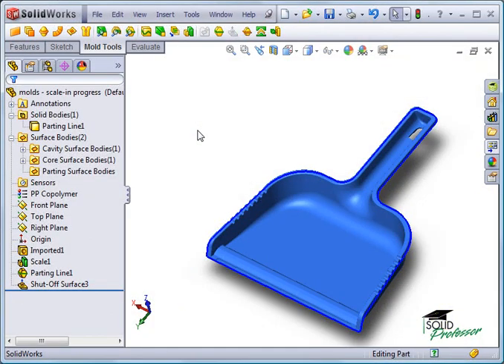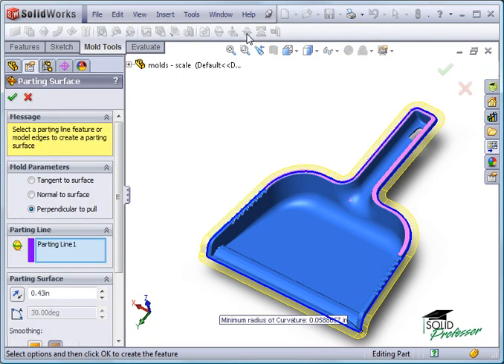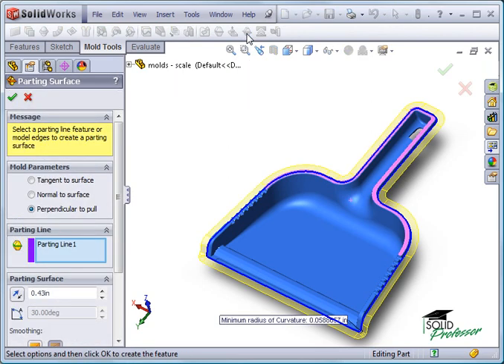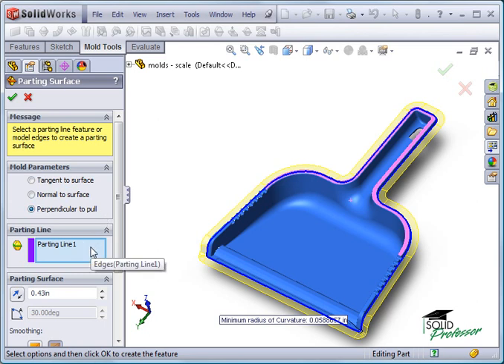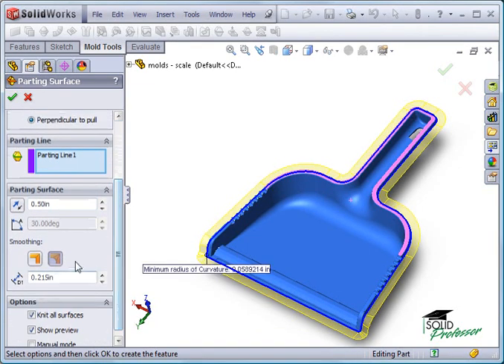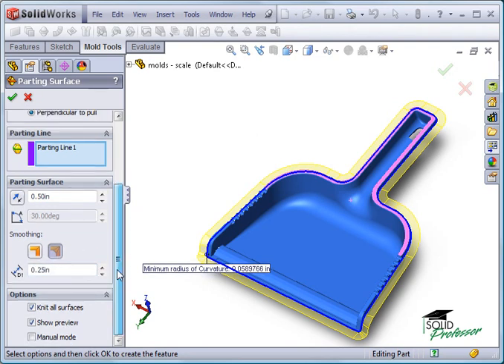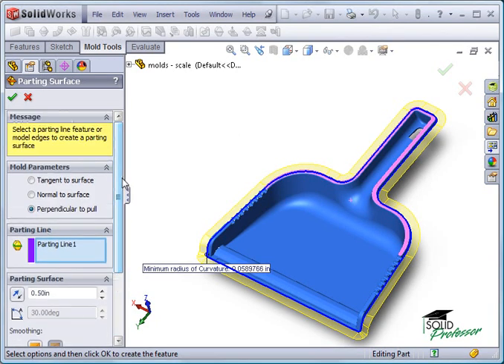2 Mold Tools Core and Cavity 6 Parting Surface